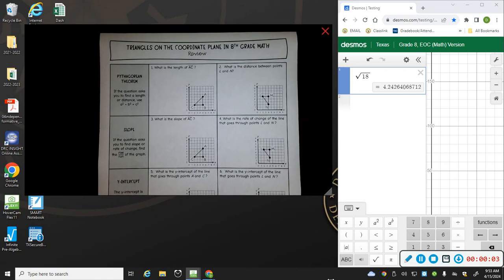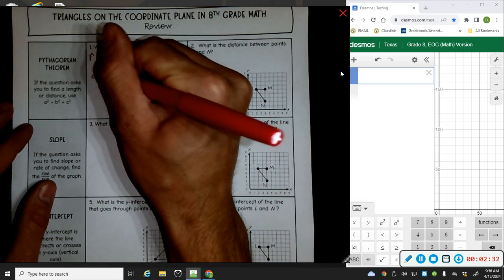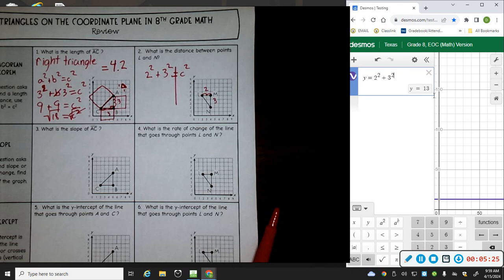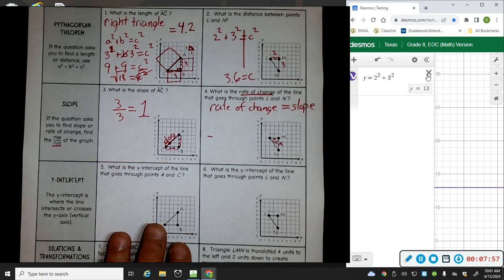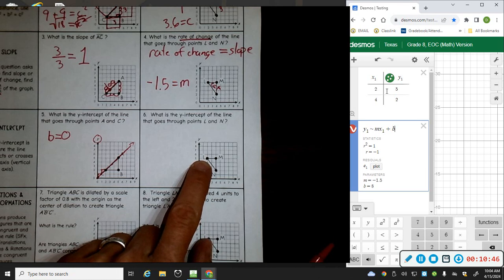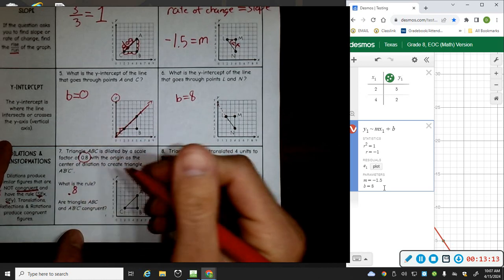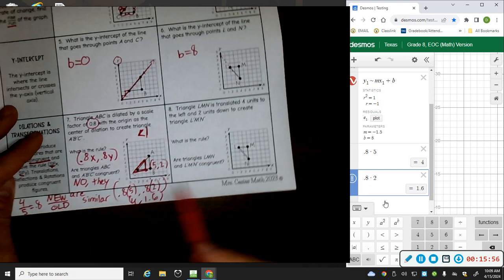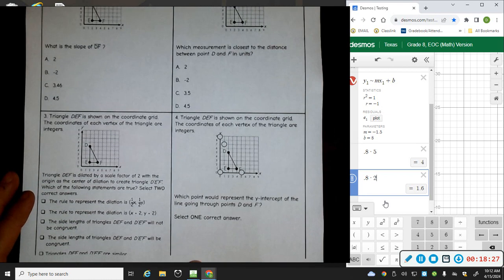8th Math STAAR Review Triangles